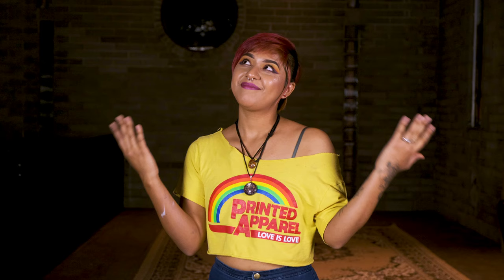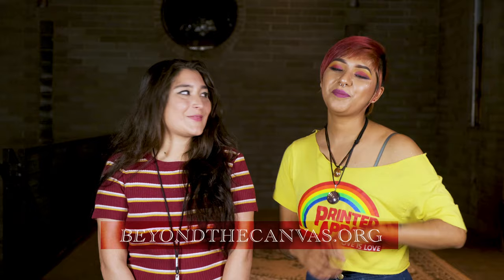Beyond The Canvas - Body Artist & Canvas Tips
Artist and Canvas tips featuring BTC lead artist Reds and lead canvas Gloria Bueno.

Video & Editing
Kevin Barton & Juan Esquivel

Tomas Vasquez
BTC Founder/Director